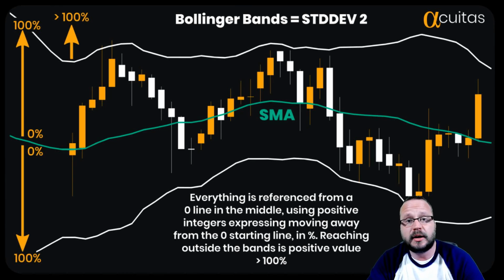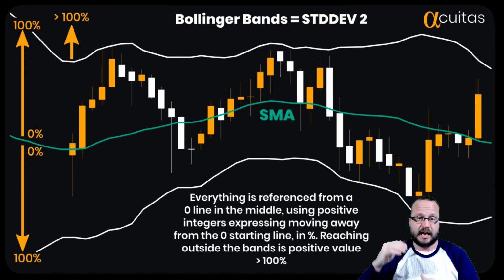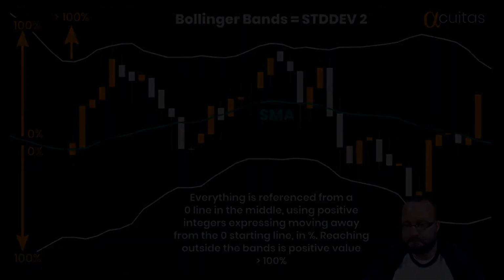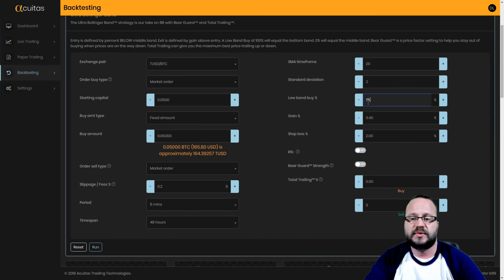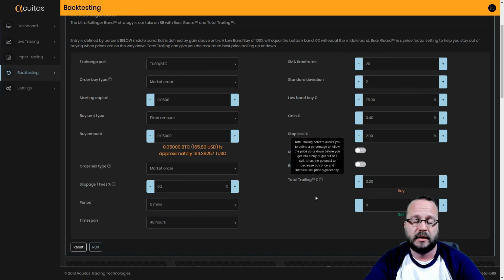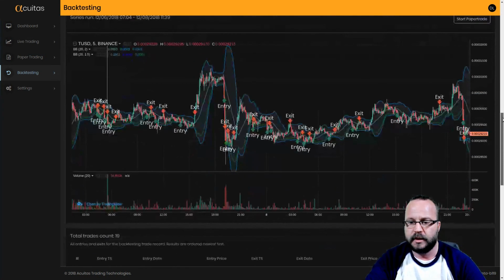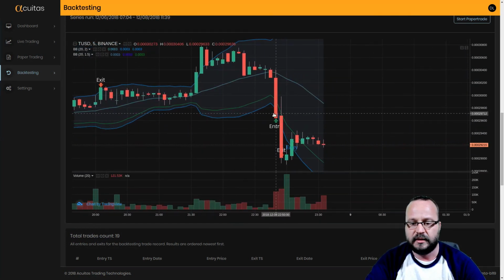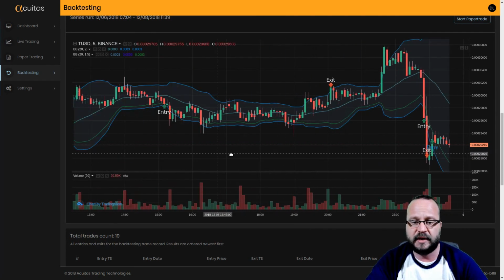Bollinger Bands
Here's an explainer video on how The Ultimate Bollinger Band strategy is implemented into Acuitas.